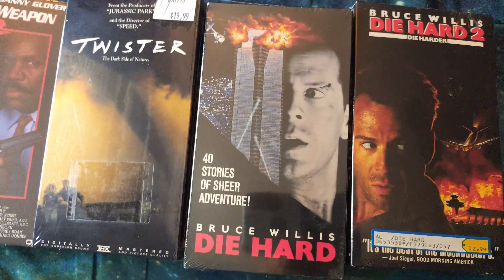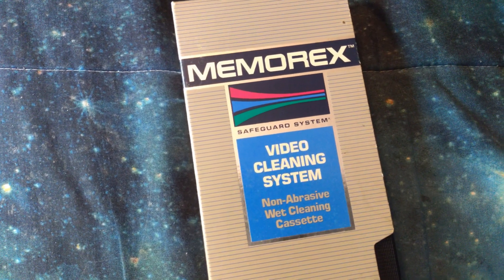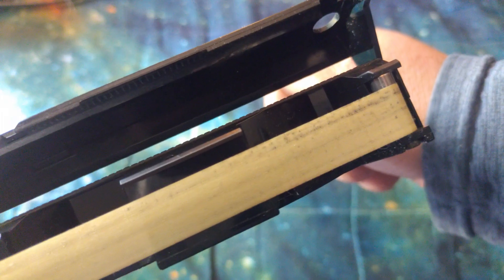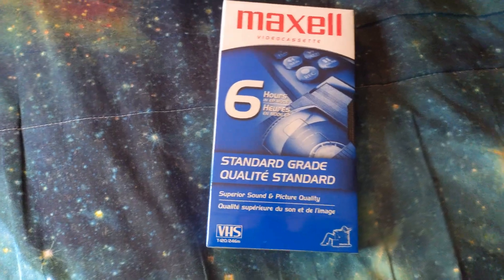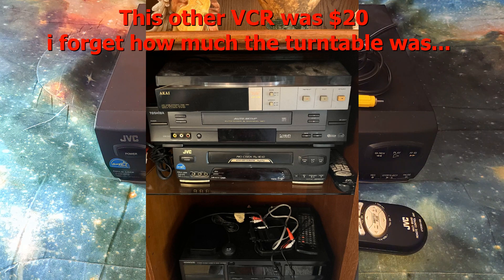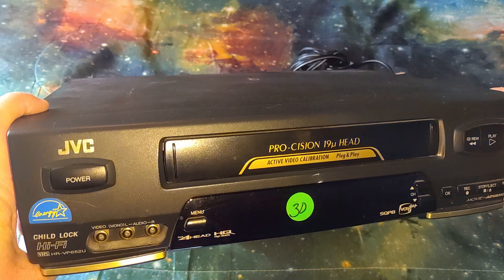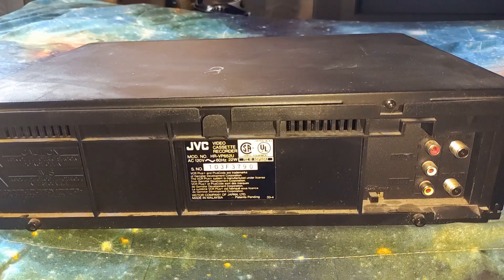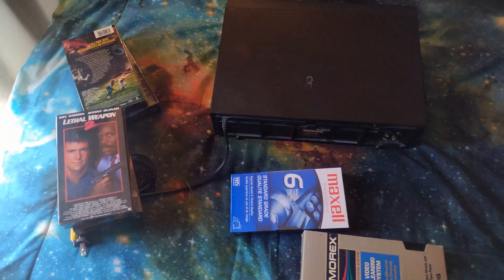Estate sale haul 4/4/2024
Sealed VHS movies and a junk JVC VCR that keeps ejecting the tape and shuts off, its LP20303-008 remote control made by Matsushita in Malaysia.